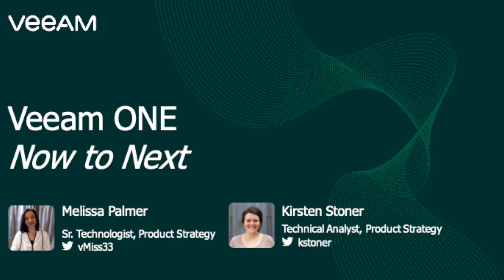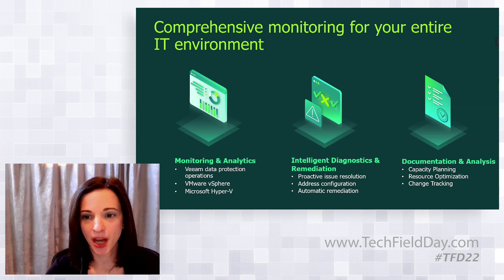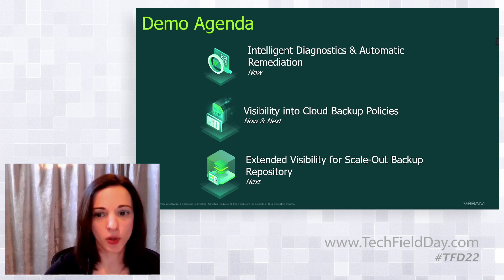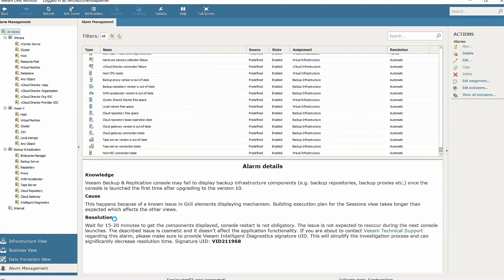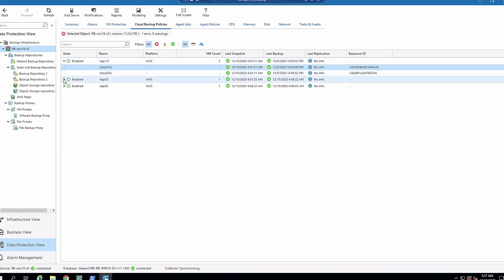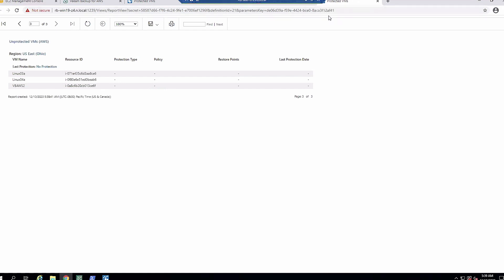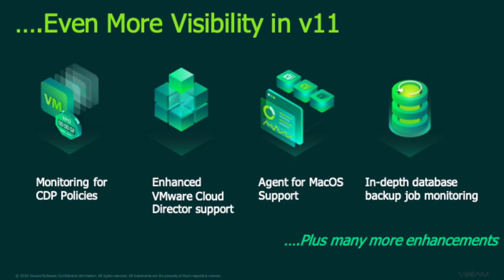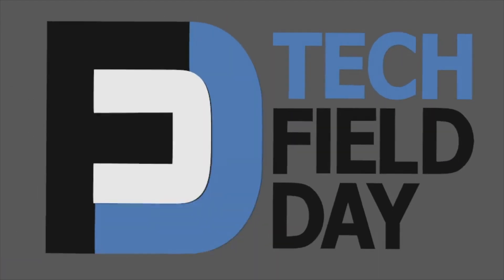Veeam Availability Suite v11: Veeam ONE Now to Next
Melissa Palmer, Sr. Technologist, and Kirsten Stoner, Technical Analyst, demonstrate Veeam ONE and give an exclusive peek into version 11. The demo covers monitoring, intelligent diagnostics, and documentation of a Veeam environment using Veeam ONE. Stoner finishes with a look at new features coming to the platform.

Recorded as part of Tech Field Day 22 on December 10, 2020. for more information.